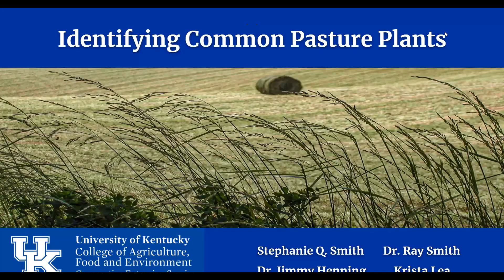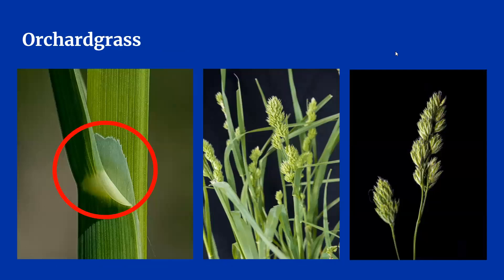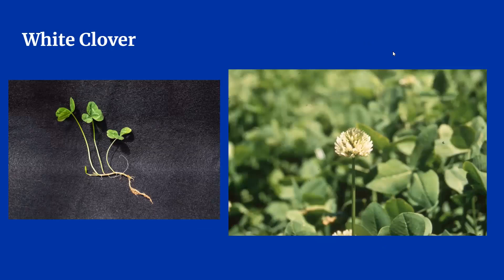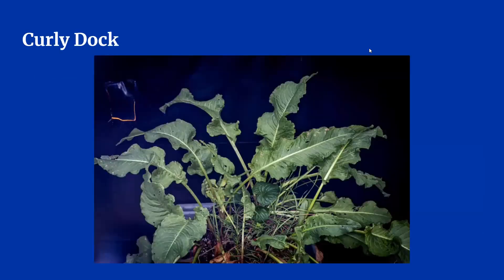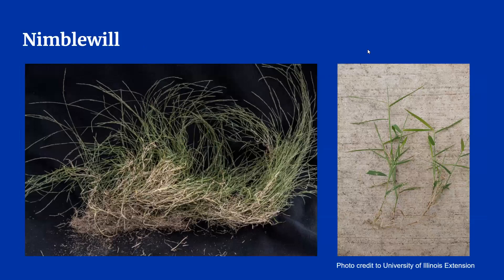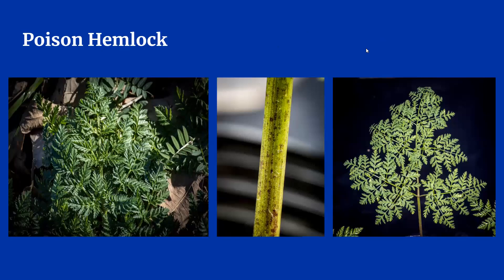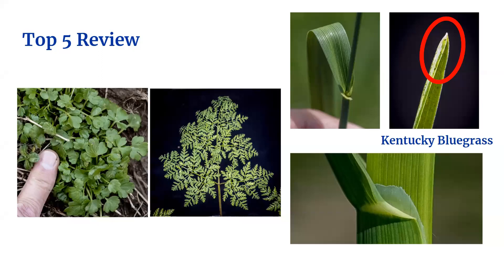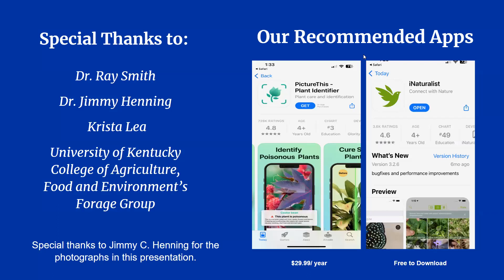Identifying Common Pasture Plants-Stephanie Smith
This video was prepared by Stephanie Smith as part of her internship program with the UK Forages Extesnion group, Lexington, KY.